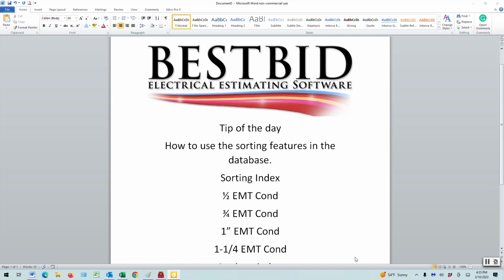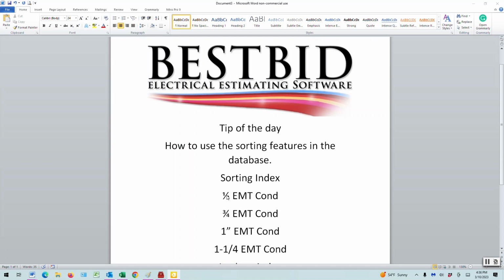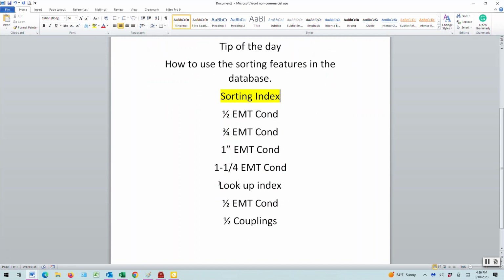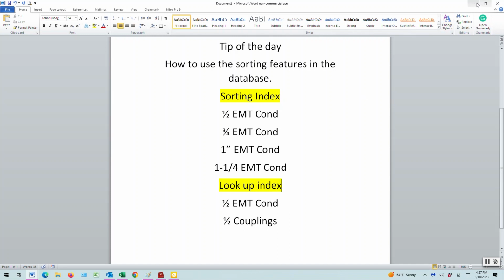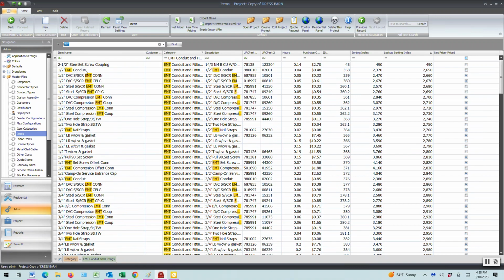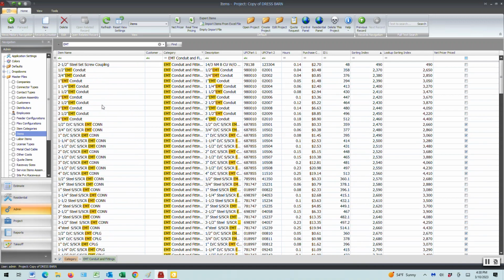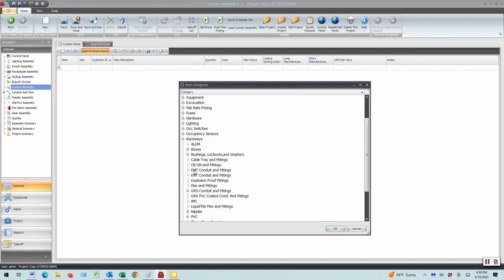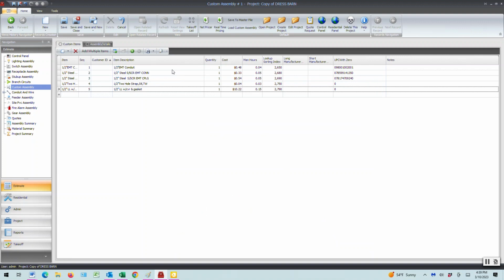Video # 20 How to use Sorting to change the view of the Database items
Changing the view of your database items. Moving items into groups for pricing vs moving items into groups to make it easier to find when entering them into an estimate. An example: 1/2 EMT -3/4 EMT-1-EMT is how you want to see EMT listed for pricing but for entering you want 1/2 EMT and all the fittings, straps, etc. This is an excellent feature in the Best Bid Hybrid Pro.